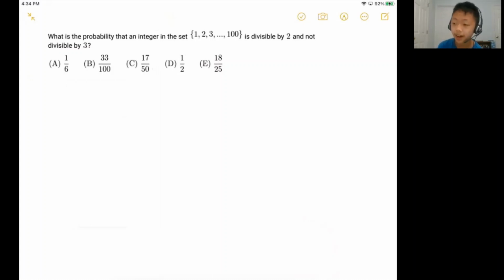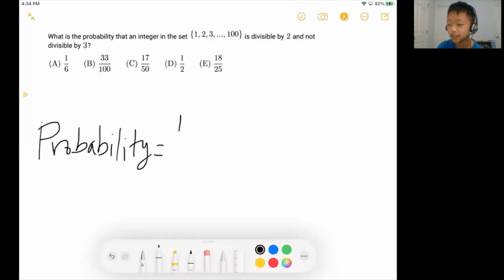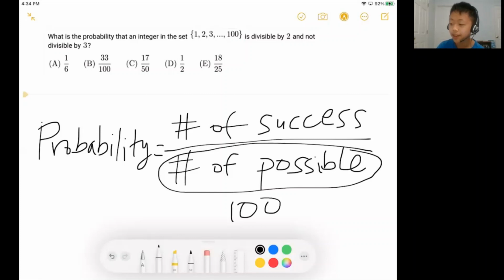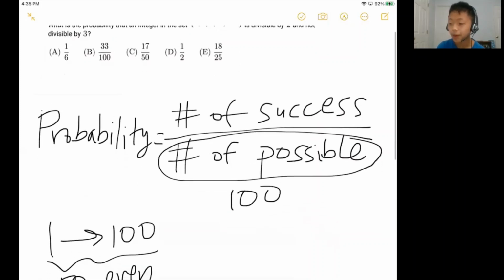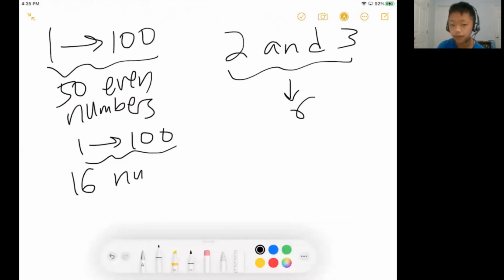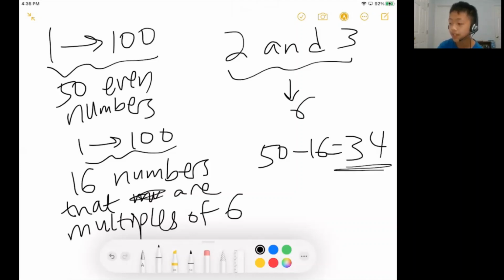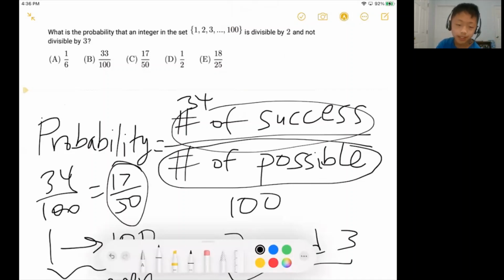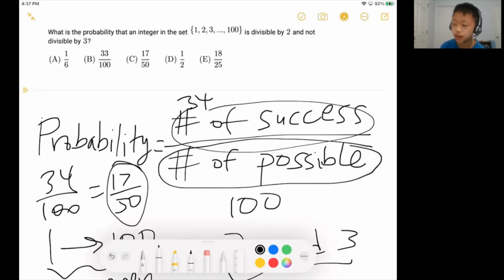2003 AMC 10A Problem 15 Solution